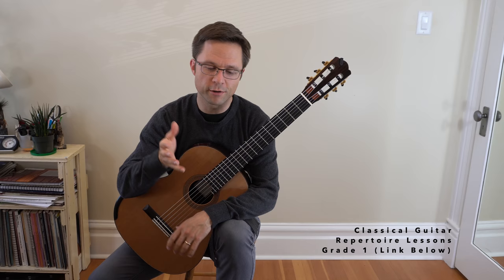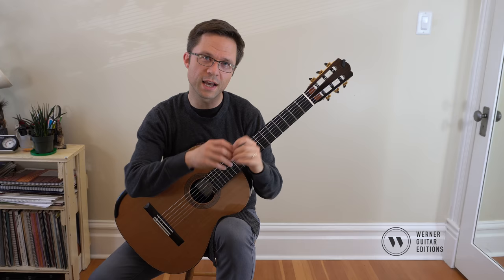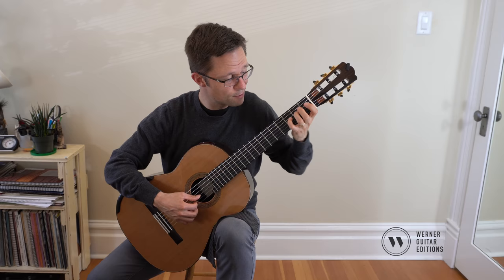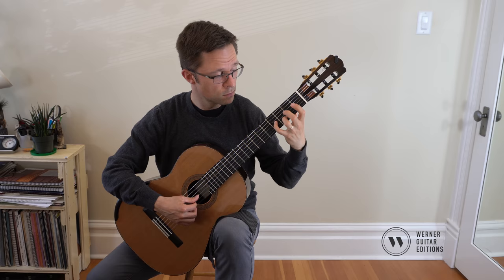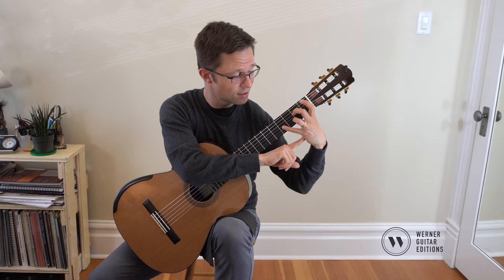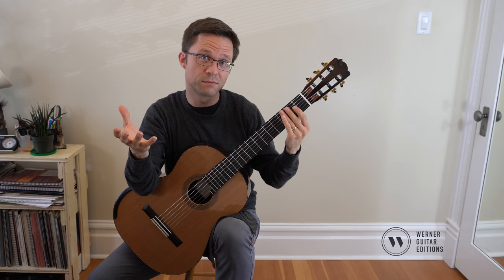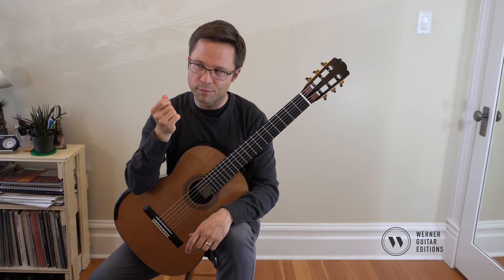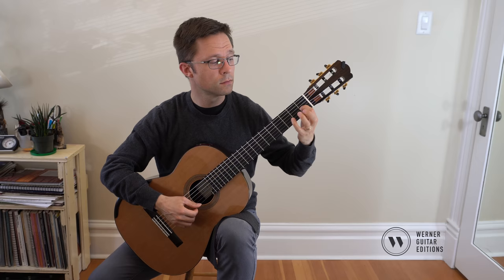Lesson: Lección 19 by Dionisio Aguado - Grade 1 Classical Guitar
Lección 19 from Nuevo Método para Guitarra by Dionisio Aguado (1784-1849). This is mainly an arpeggio etude but the bass does make a nice melody so try playing it on its own and get nice legato shaping. Also practice the chord shapes both as block chords and getting one note at a time. Instead of using larger chord shapes, practice the specific chords used in this piece. There are a number left hand fingering oddities that will help you change from one chord to the next in a smooth legato style. Some fingerings might seem complicated but they will enable you to play as legato as possible. You may find this exercise to be tedious but the effort will pay off when you start playing the piece.

From my Classical Guitar Repertoire Lessons Grade 1 - Lessons and pieces in notation only with fingering. There is also a TAB supplement at the end which includes pieces (not the lessons). This item is a PDF Download. 39 Pages. 2019 Edition.

About & Level: This book teaches classical guitar repertoire at approximately the grade one level. This level is appropriate for students who have completed both my Volume 1 and Volume 2 method books. Each piece has two or three pages of lessons followed by a proper performance edition of the piece.

★ Producers: Mark Cohen, Daniel O’Connor, Marc Garnick, Berian James, Tom Musial, Michael Steede
★ Patrons: Paul Hickey, Michael Kennedy, Nancy Malven, Derrick Mickle, Art Peterson, George Rowan,  Adam Trosterman